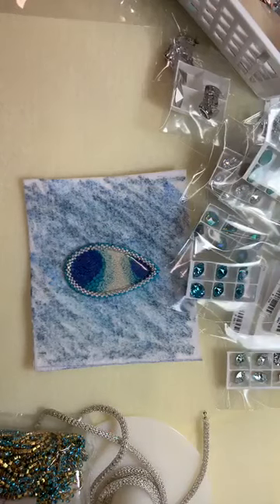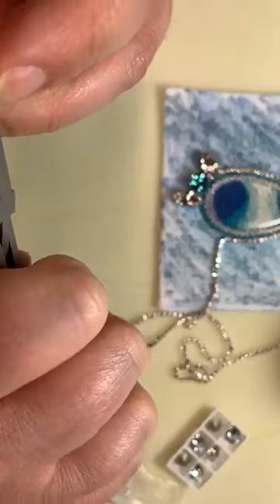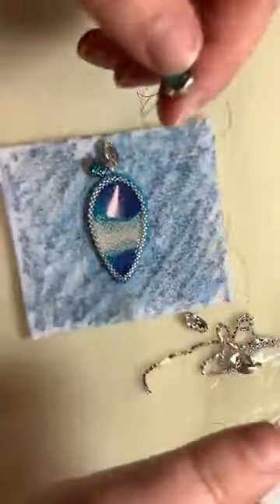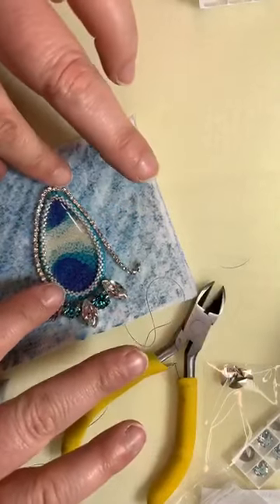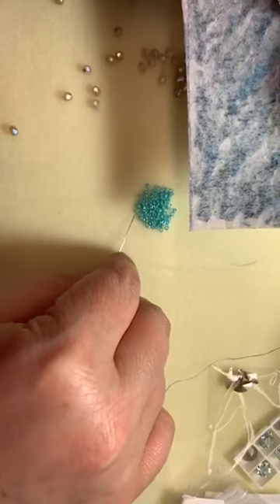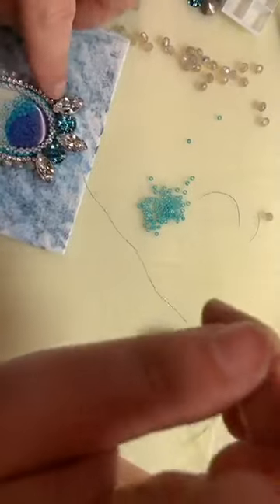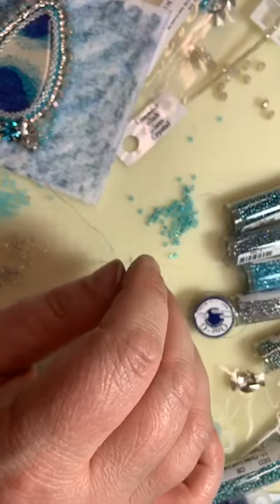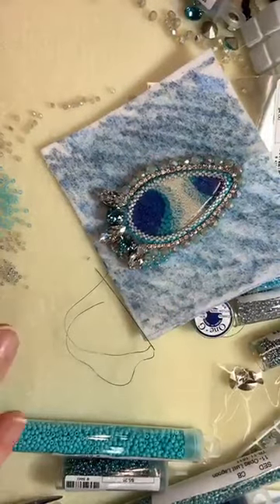Bead Embroidery Design Class Part 2!!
Come and watch the design process in motion and learn how to add crystals in settings, how to set crystals in settings, how to add cup chain, backstitching fire polished beads and more!

Have fun with us at Beadjoux!!